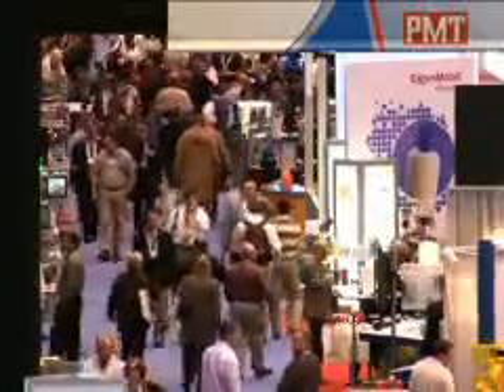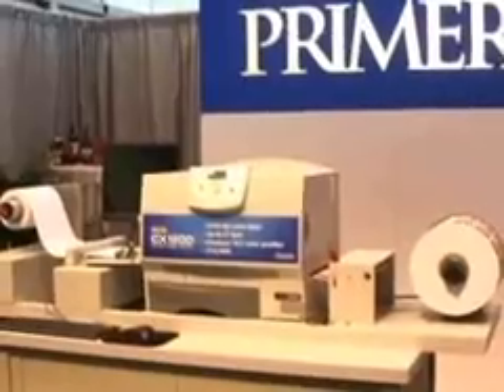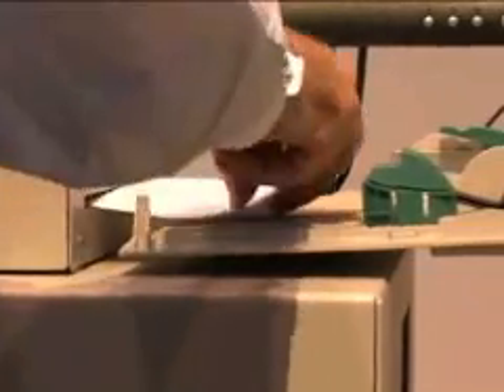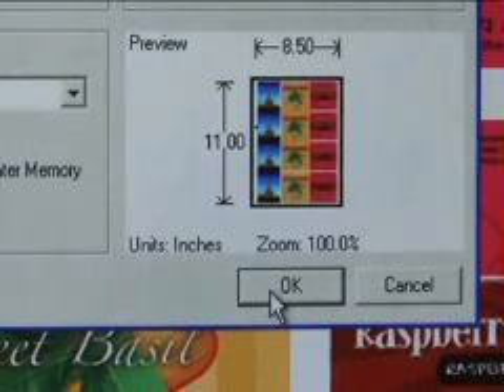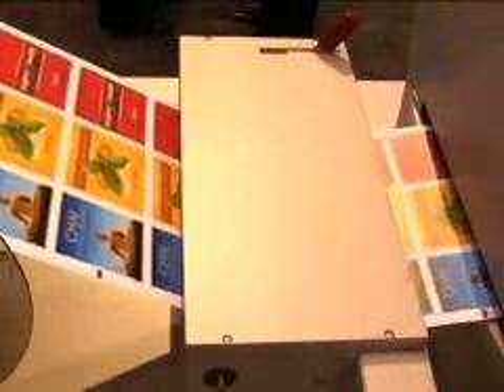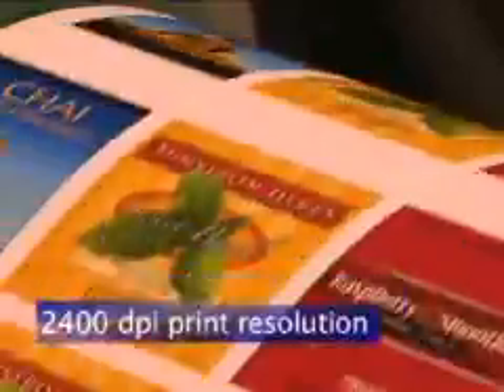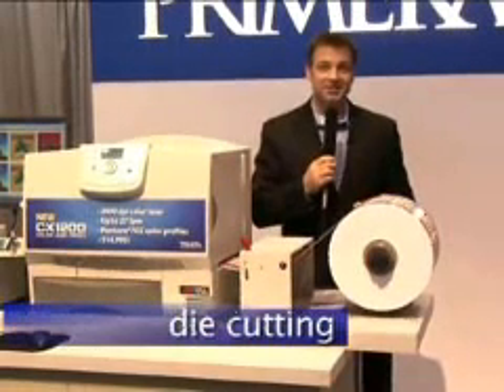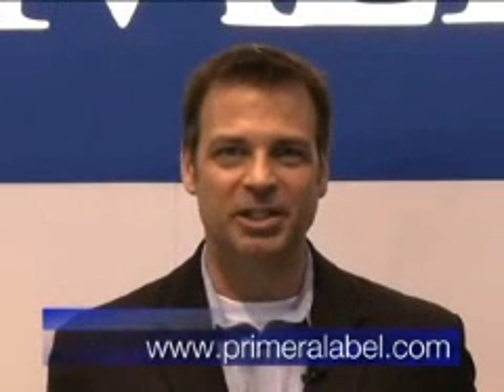Primera CX1200e Digital Color Label Press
Primera's new CX1200e Digital Color Label Press delivers short-run, full-color digital label printing at a breakthrough price. Utilizing one of the highest-resolution color laser engines available, CX1200e gives you the quality, speed and flexibility of digital presses costing many times more. You'll be able to produce from one to tens of thousands of labels at a time quickly and at a highly competitive price.